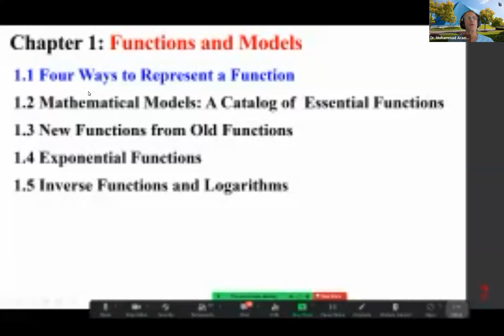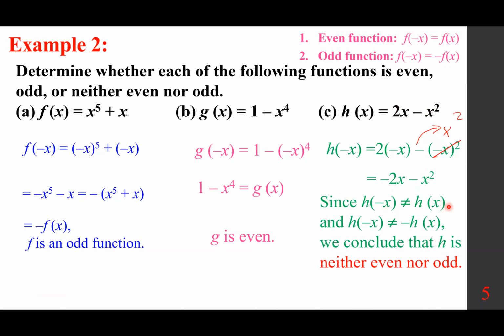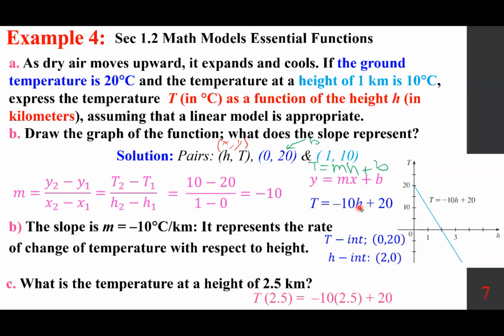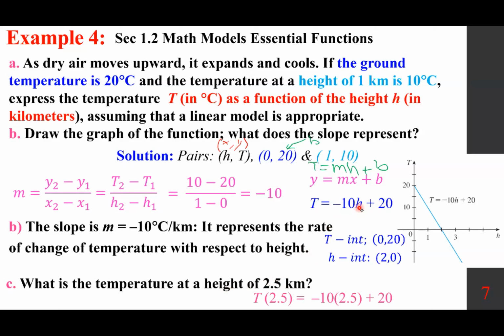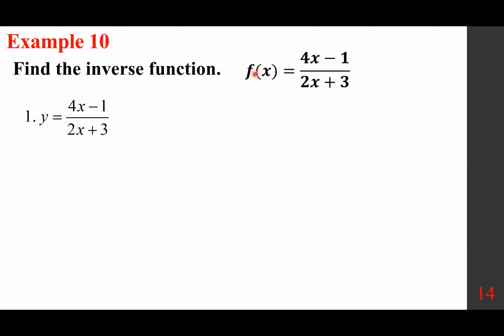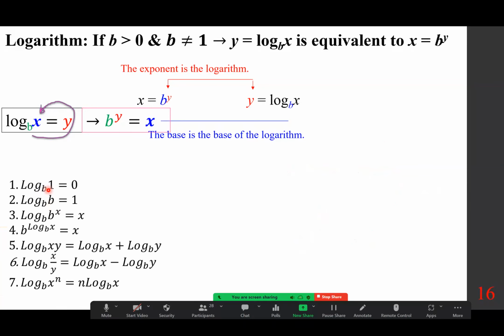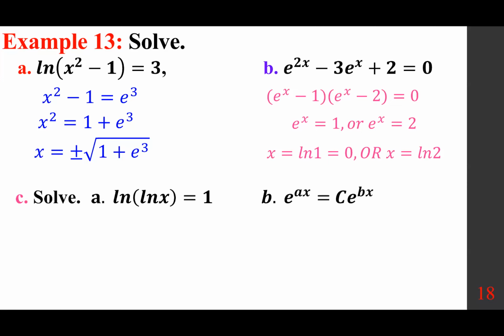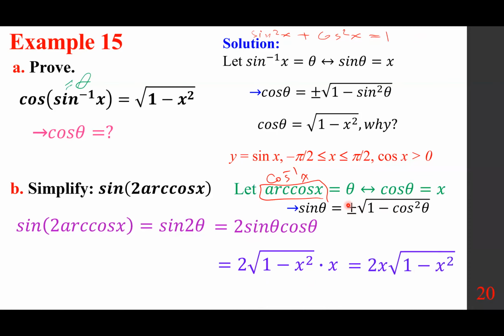2023 Ch 1 Review Functions & Models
2023 Fall Ch 1 Review Functions & Models